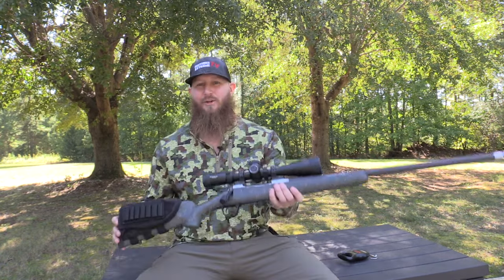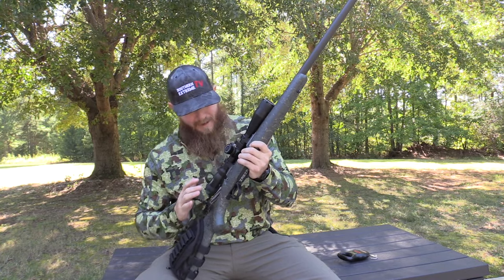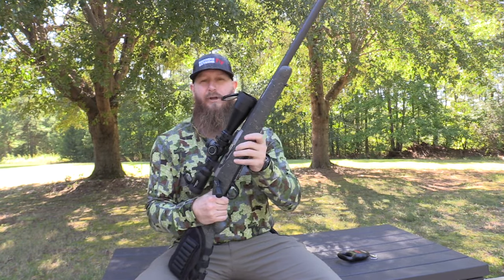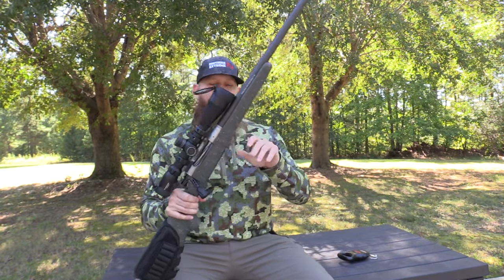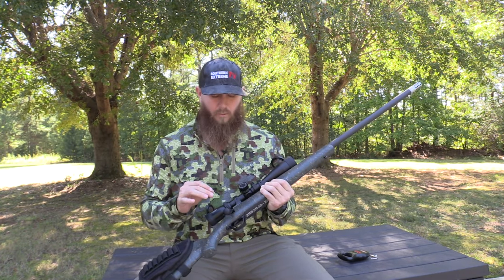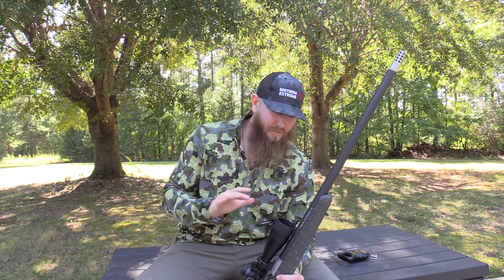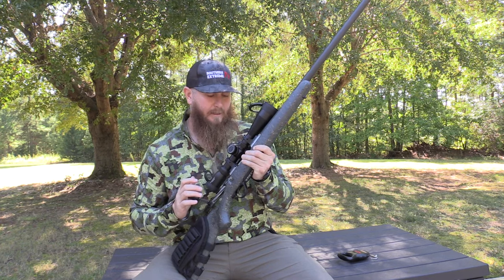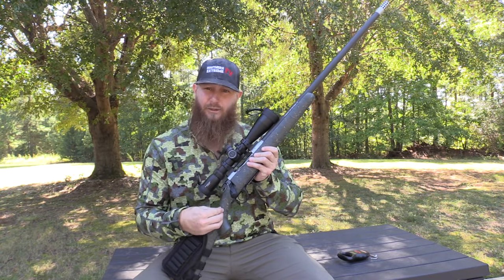Christensen Arms Ridgeline .300 Win Mag - First Impressions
first impressions of my new Christensen Arms Ridgeline in .300 WIN MAG!

THERMAL SCOPES/EQUIPMENT: shorturl.at/DNY69

OUTDOOR GEAR I USE

ATN THOR Thermal Imaging Scope

TURKEY PACK

VORTEX BINOCULARS

LEUPOLD BINOCULARS